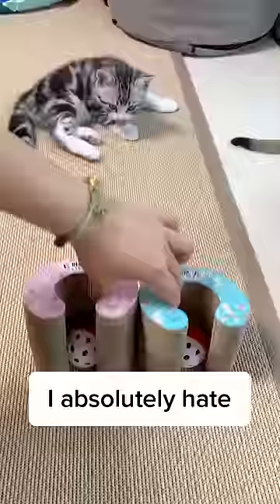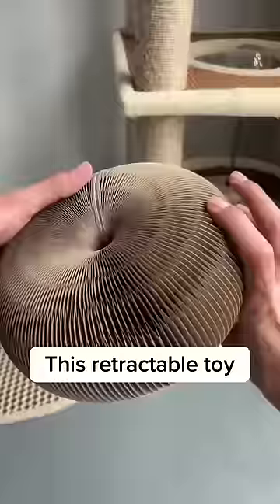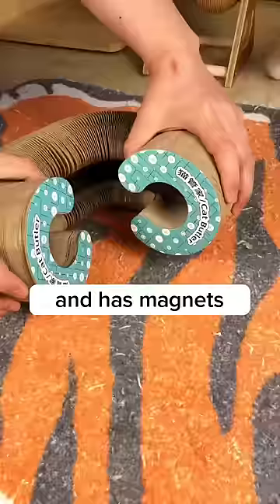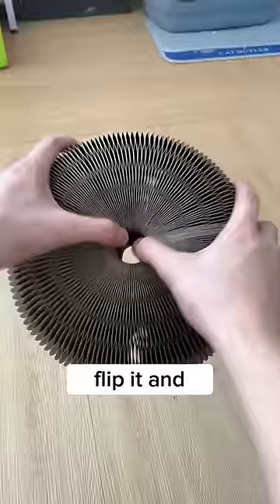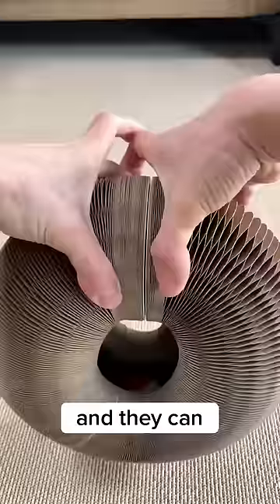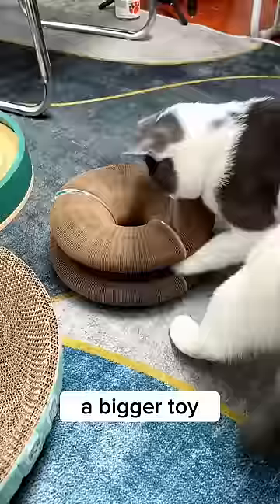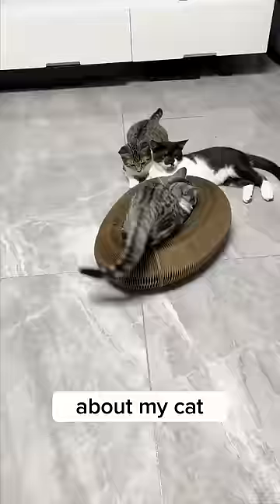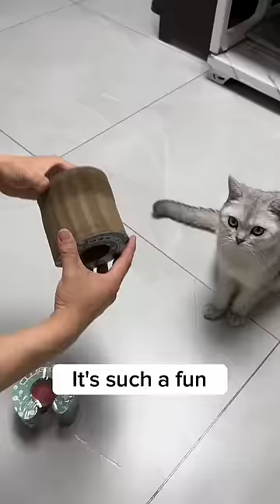This cat toy is amazing